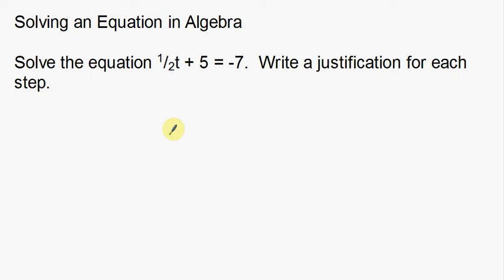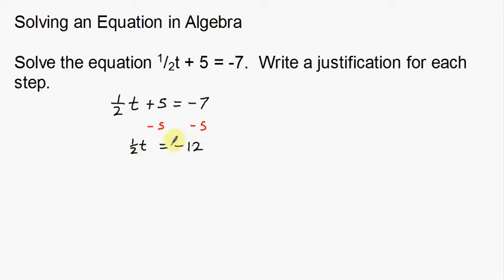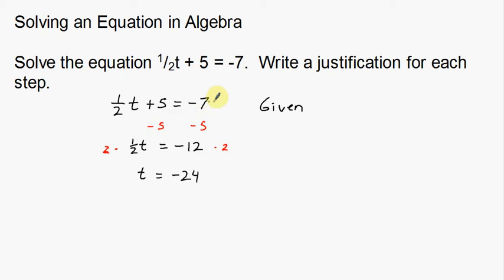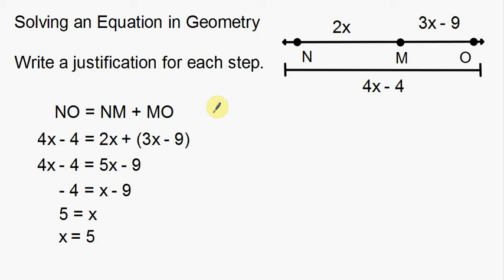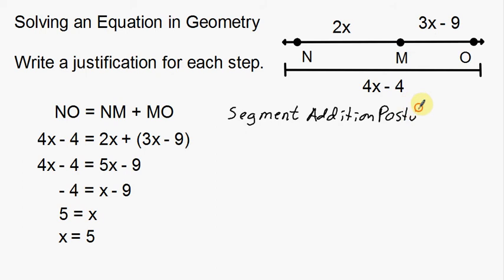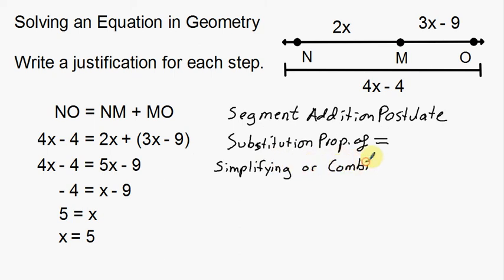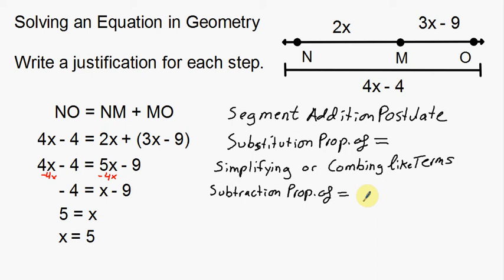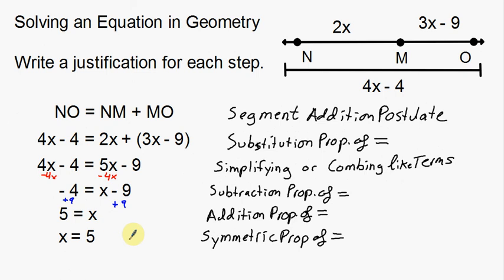Algebraic Proof Examples